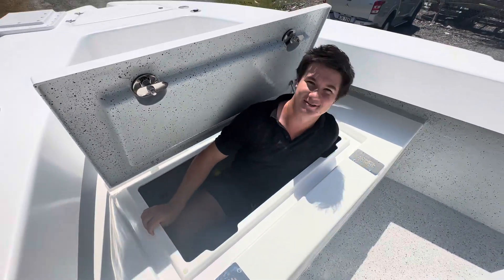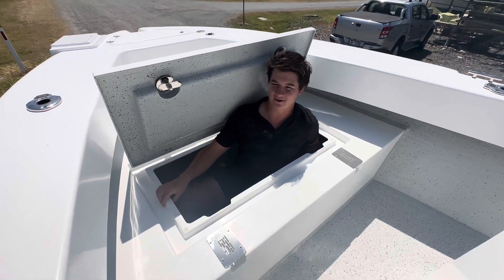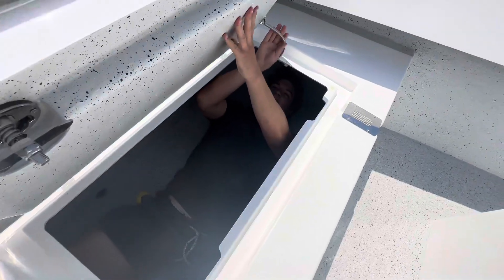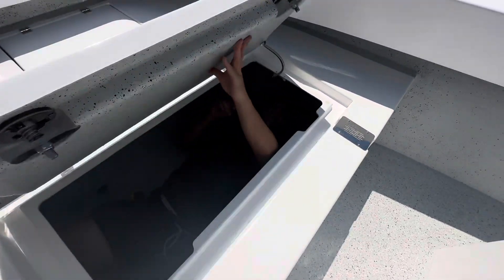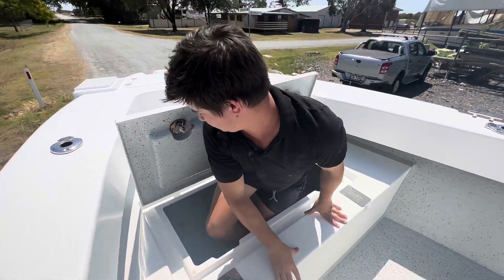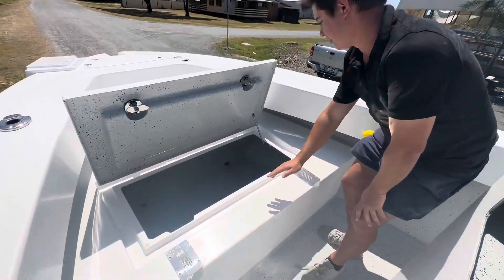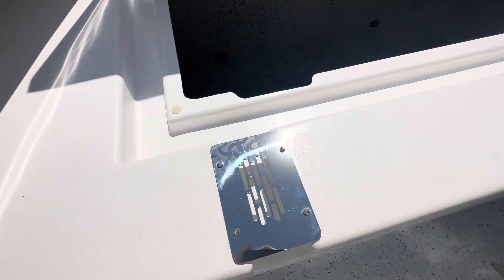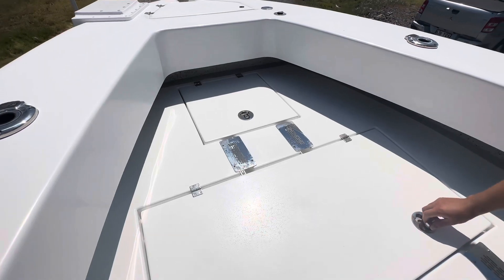Bonito Boats Australia 620/660 centre Console cast Platform- Close Look - massive Mackerel Box